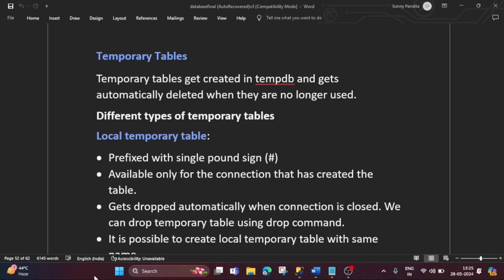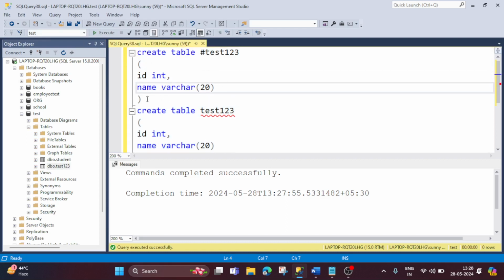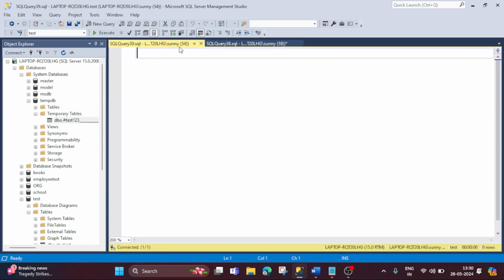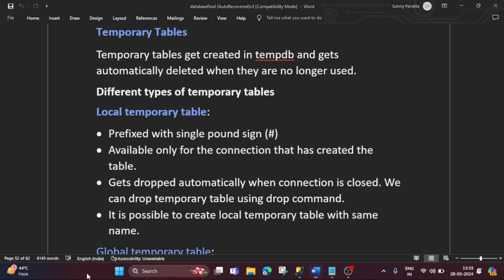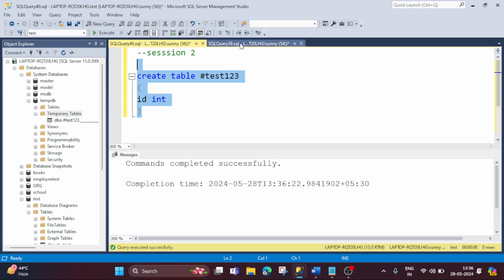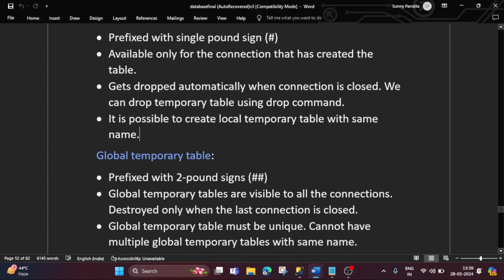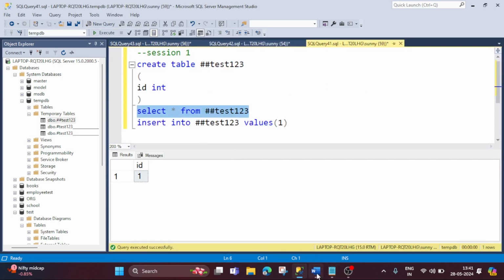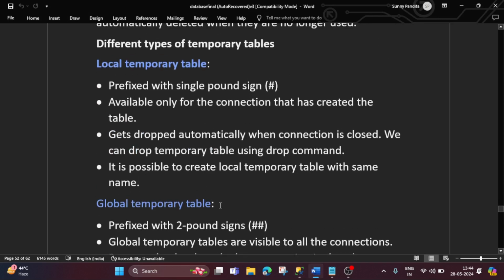Temporary Table (Global and Temporary) Session 20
Temporary Tables
Temporary tables get created in tempdb and gets automatically deleted when they are no longer used.
Different types of temporary tables
Local temporary table:
• Prefixed with single pound sign (#)
• Available only for the connection that has created the table.
• Gets dropped automatically when connection is closed. We can drop temporary table using drop command.
• It is possible to create local temporary table with same name.
Global temporary table:
• Prefixed with 2-pound signs (##)
• Global temporary tables are visible to all the connections. Destroyed only when the last connection is closed.
• Global temporary table must be unique. Cannot have multiple global temporary tables with same name.

create table
id int
name varchar (20)
create table #test123
d int
name varchar (20)